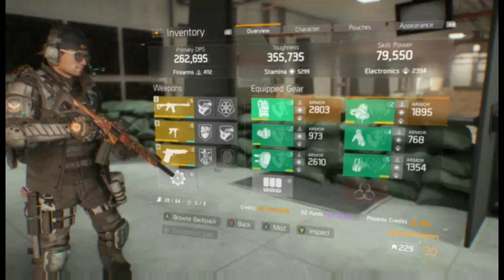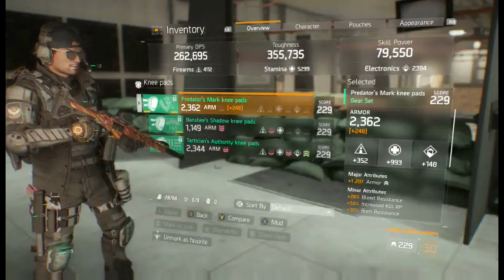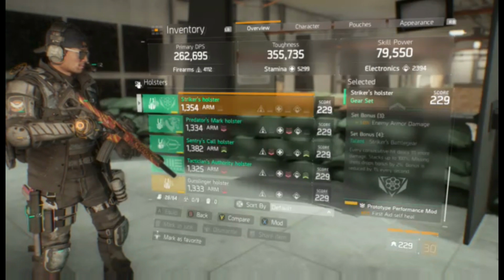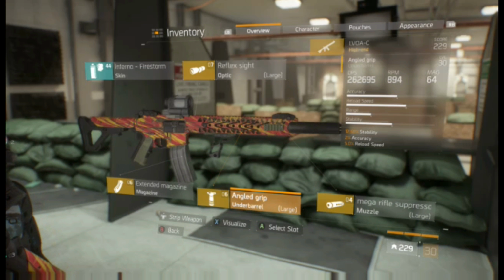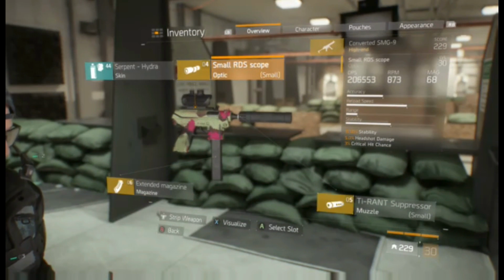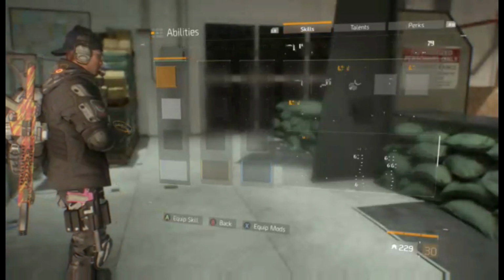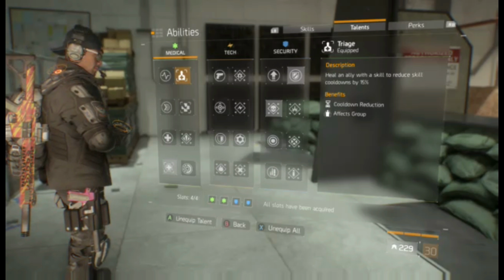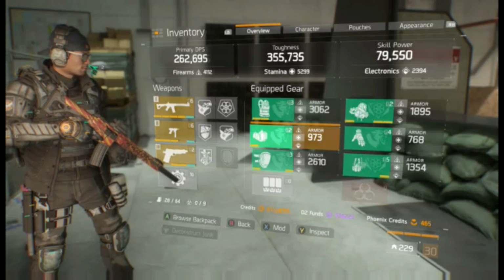Tactical Assault 11/8/2016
My tacticians Authority Build.